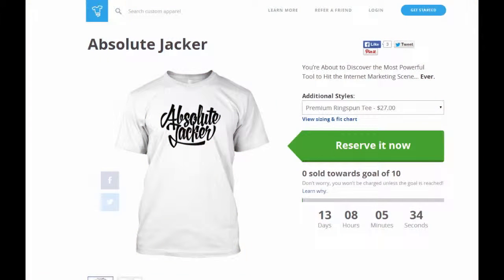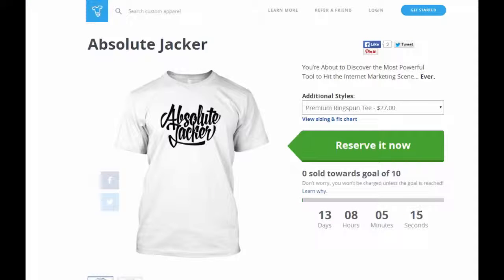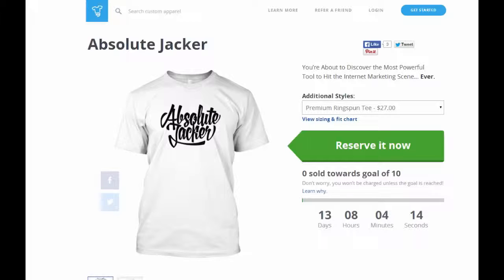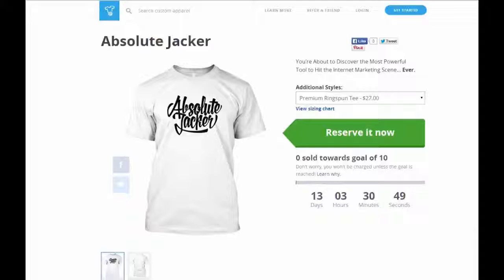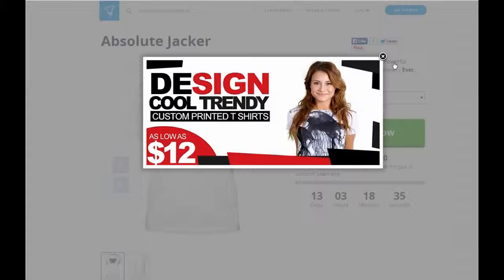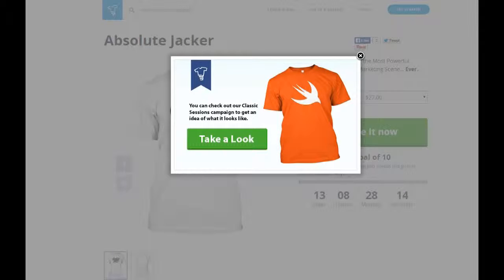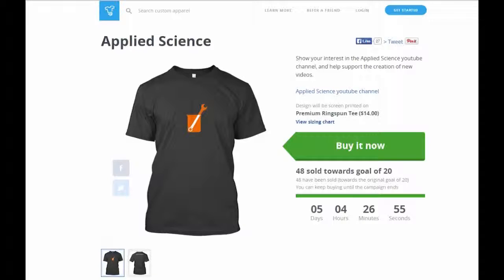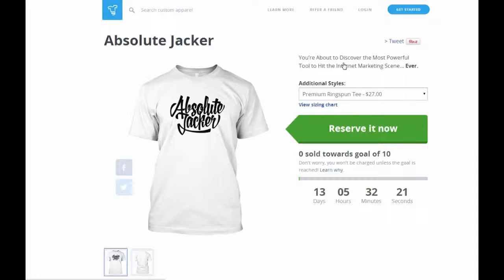Teespring With Absolute Jacker